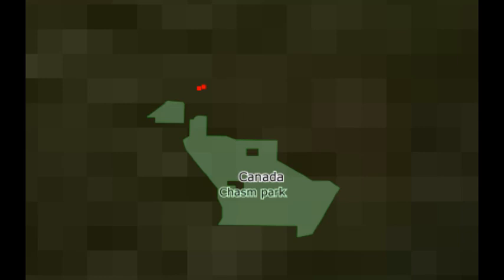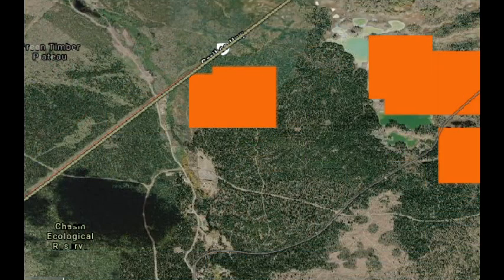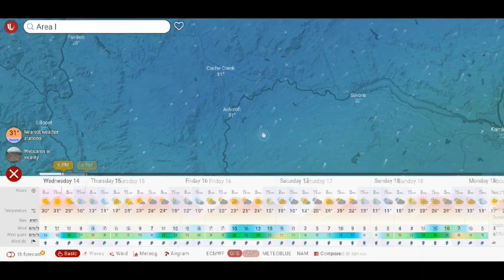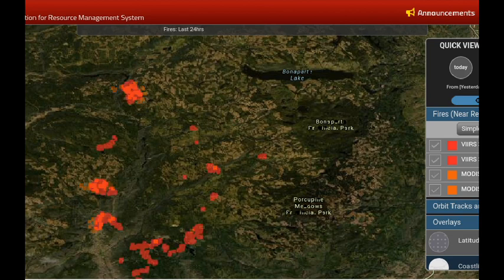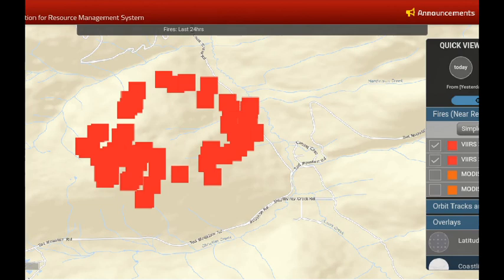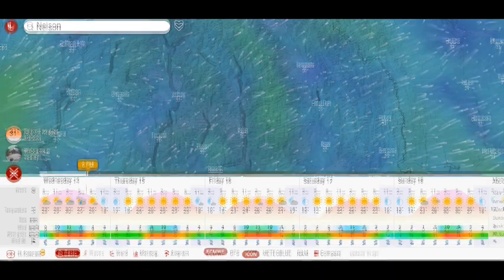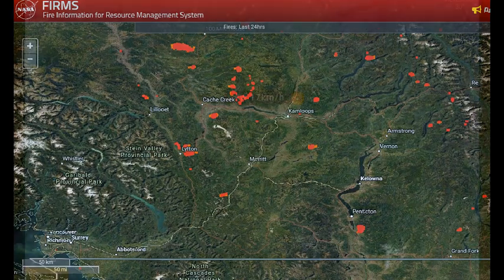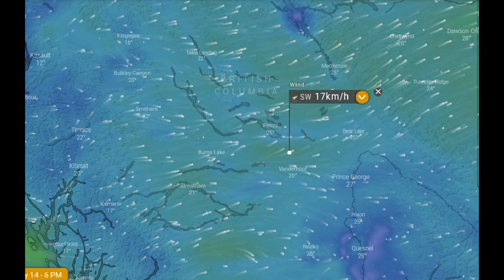July 14 pm, Ashcroft, Sparks Lake, Whitecroft, Chasm, Heat detections & wind around BC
Update: 12:13 am July 15, Five new MODIS C-6 hotspots detected moving away from Chasm Park in a NNE direction.
A look at publicly available online resources for wildfire planning. Images of the local area available through BC Wildfire, NASA's FIRMS system, and Windy linked below.
Links:
BC WILDFIRE:
Report a wildfire in BC: 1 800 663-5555 or *5555 on a cell
SQUAMISH-LILLOOET: